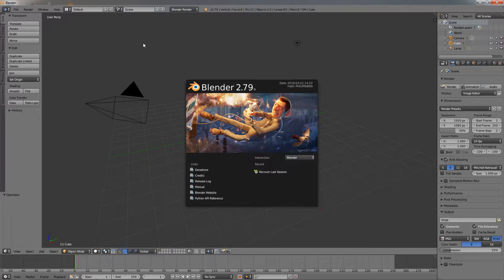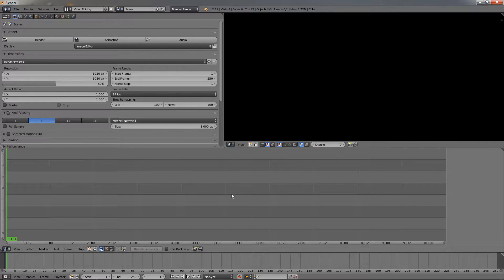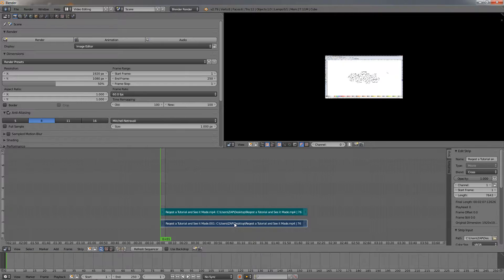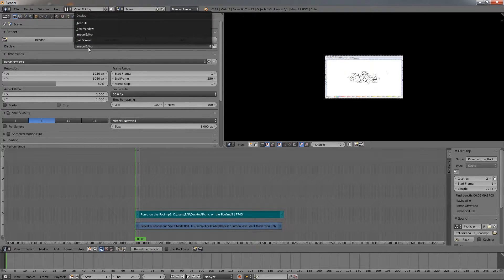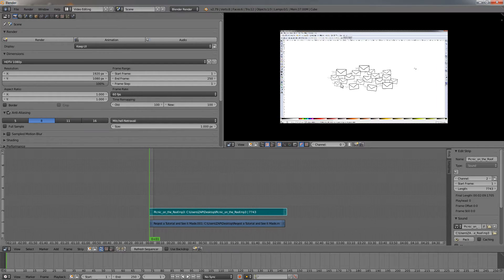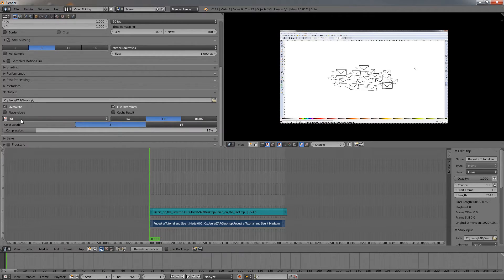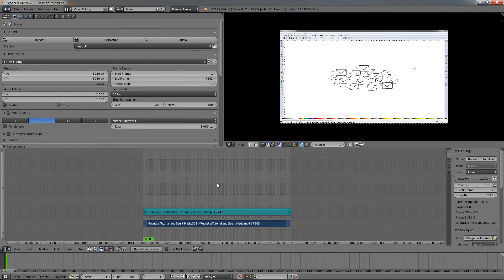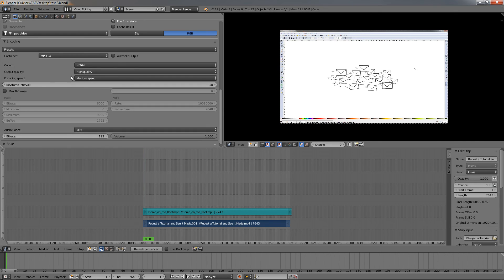How to Replace Audio Track of Your Video for Free - Blender Tutorial (Video Editing)